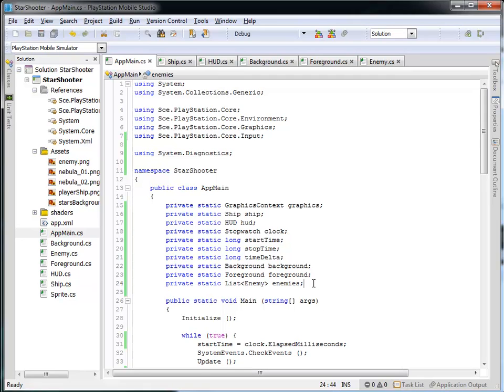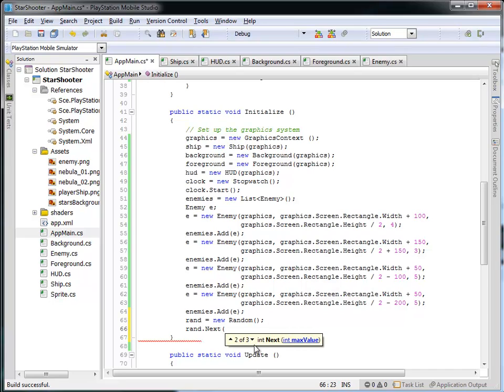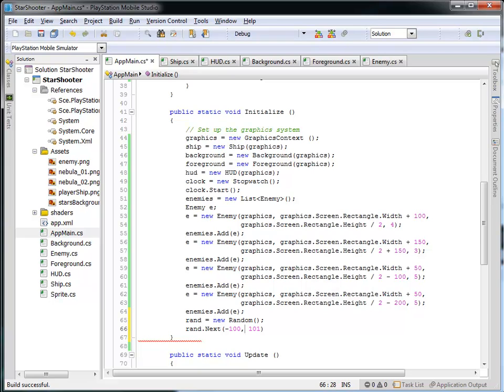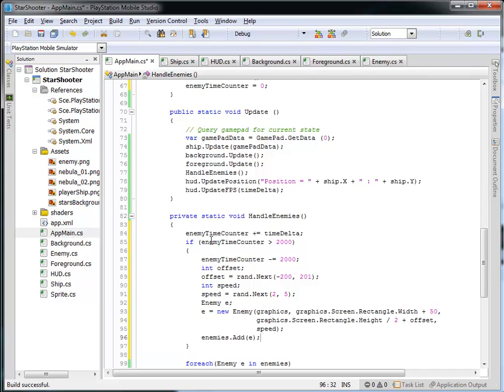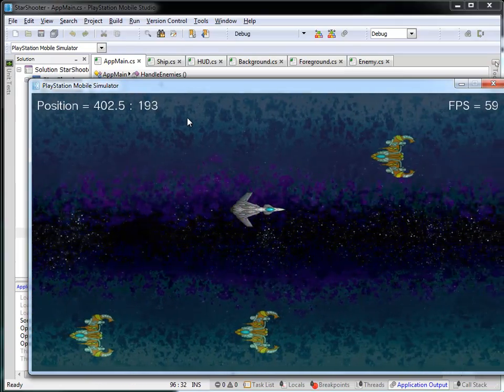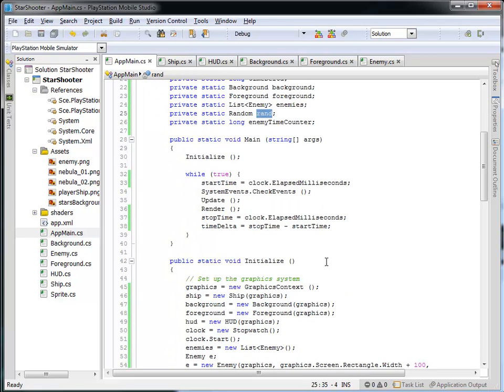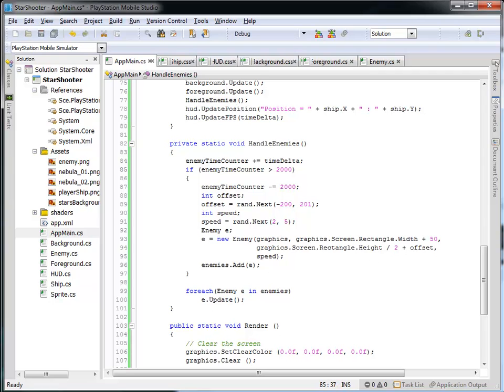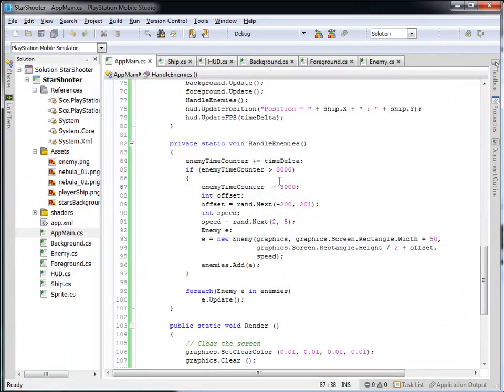PSM Tutorial 13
Add random enemies at specific intervals